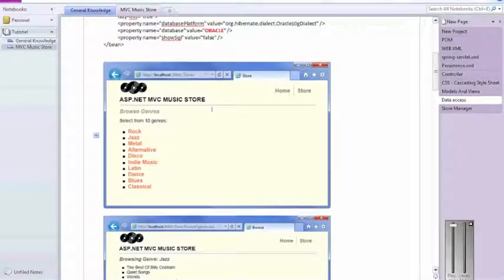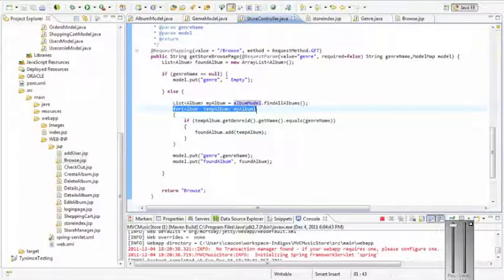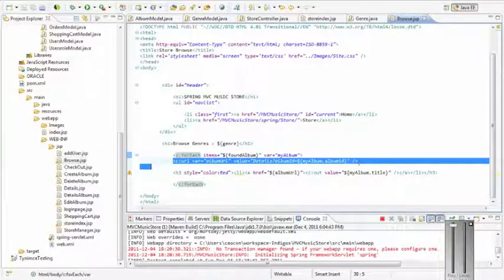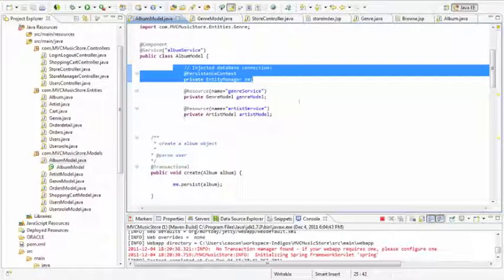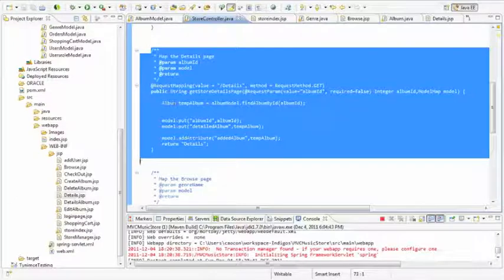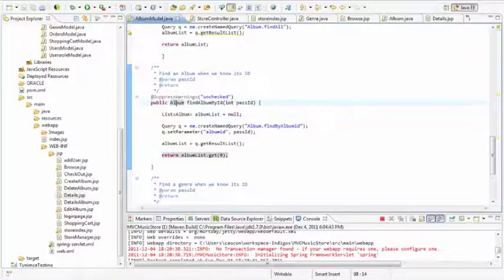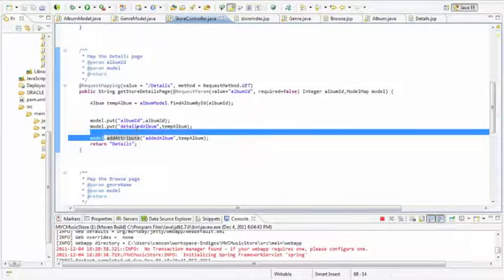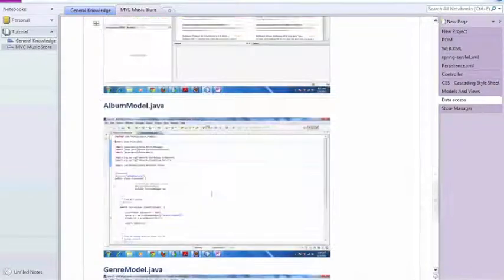Java Spring - MVC Music Store -12-Data Access -Store- Index - Browse - Details .m4v